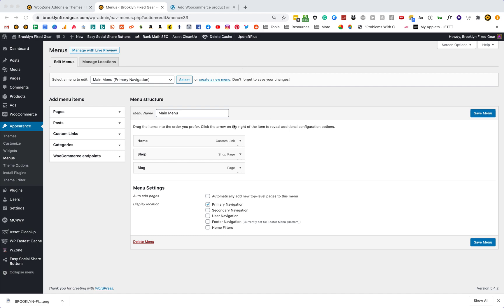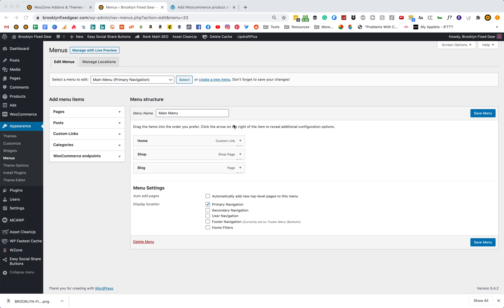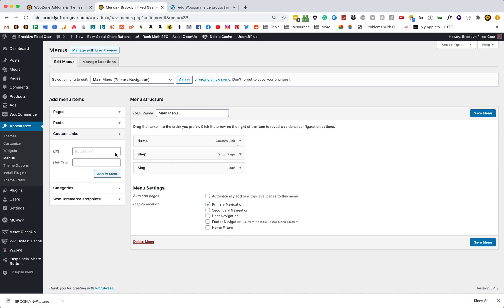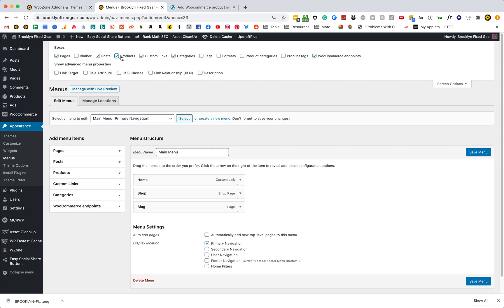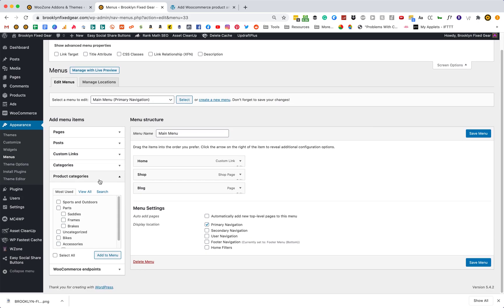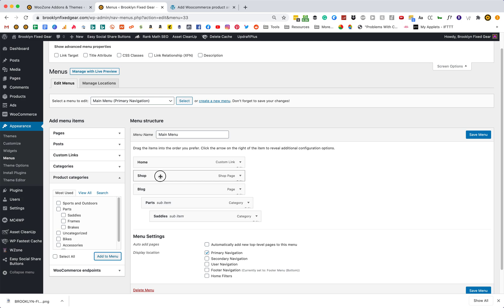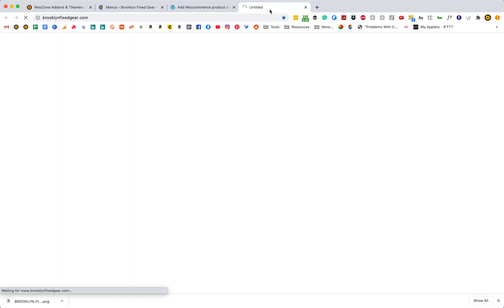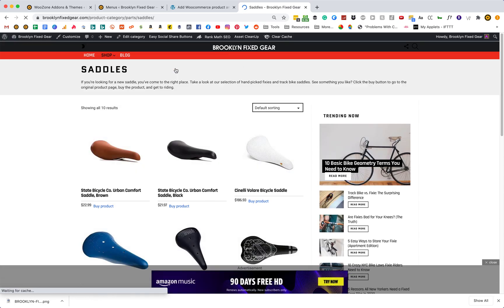How to Add Products Categories to Your Wordpress Menu Fast 😎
In this quick video, I show you how to add the product category field to the backend of your WordPress website so you can add Product categories to your website menus. Please let me know if this video helped you by leaving a 𝘾𝙊𝙈𝙈𝙀𝙉𝙏 👍 𝙎𝙐𝘽𝙎𝘾𝙍𝙄𝘽𝙀 to my channel by clicking this If you liked this video please give it a 𝙇𝙄𝙆𝙀 and 𝙎𝙃𝘼𝙍𝙀 with friends! Read more below.

If you want to add product categories to your WordPress menus, here’s how to do just that.

You might expect to see product categories on the sidebar like all the other items, but it’s not there. You might think you need to go to custom links to add the category menu, but you don’t. You just need to toggle on the.

This is how you enable product categories on WordPress menus

1. Scroll up to the top of the screen and you will see a tab called “Screen options”
2. Click on the screen options button to bull don the options.
3. Toggle product categories and click apply.

Now you will be able to add both product categories and subcategories. And you can nest them on the menu just like any other menu item.